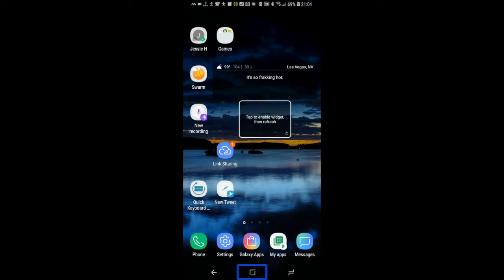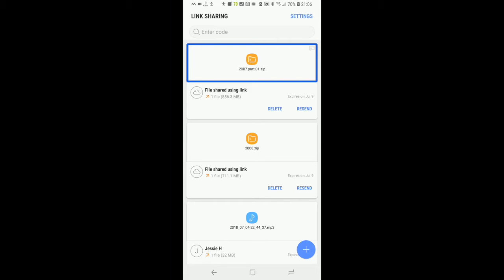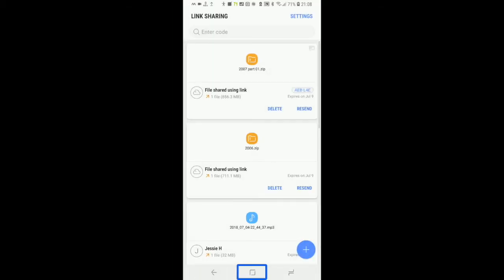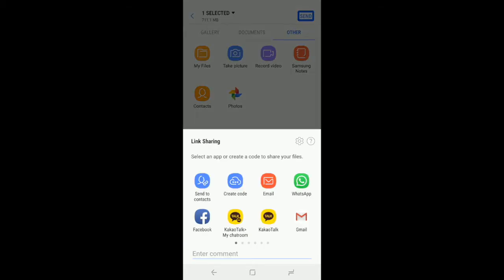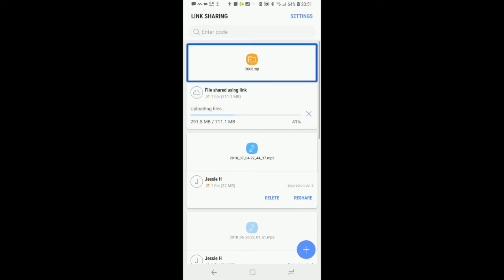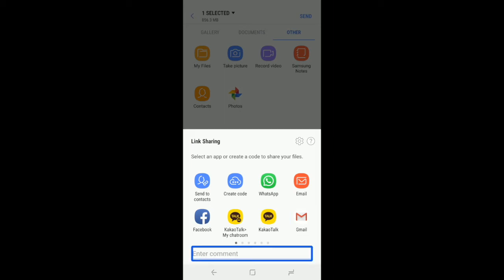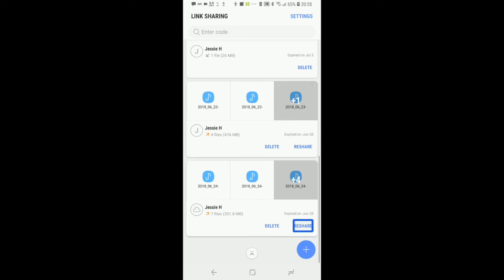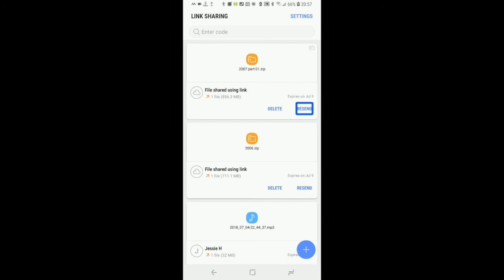looking at the samsung link sharing app for the s9 and s9 plus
We take a look at the link sharing app or service that Samsung has. This is the video of the same audio that is up on youtube. I hope you enjoy. This is my first podcast/vodcast with my s9 plus.